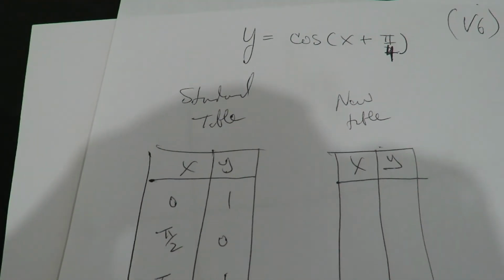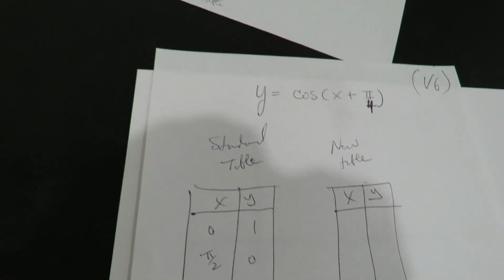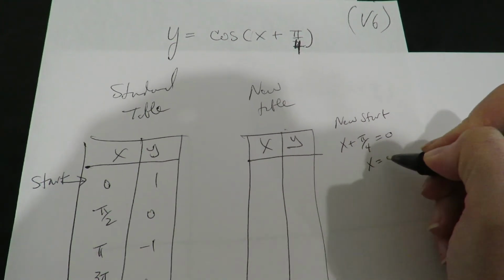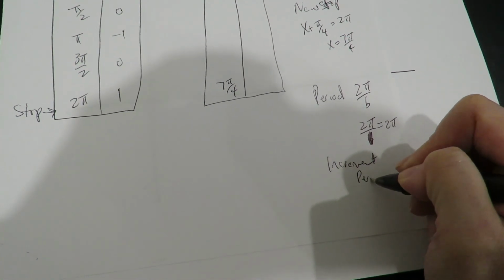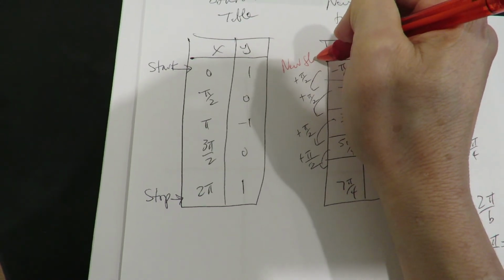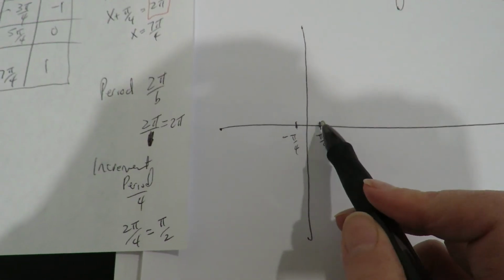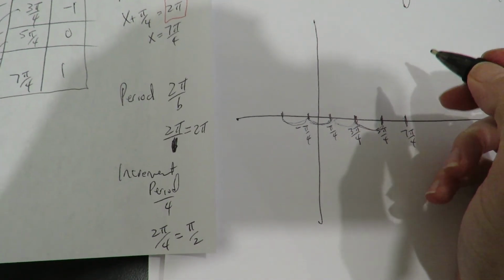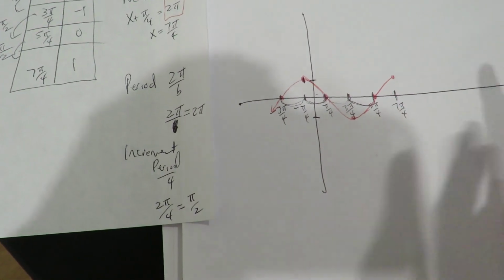(180) Section 4.5- Part 6